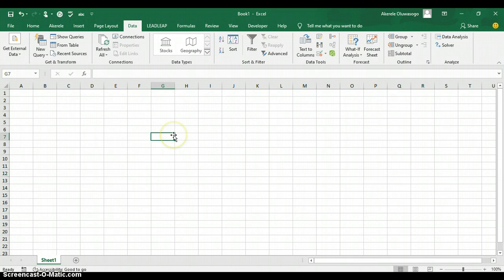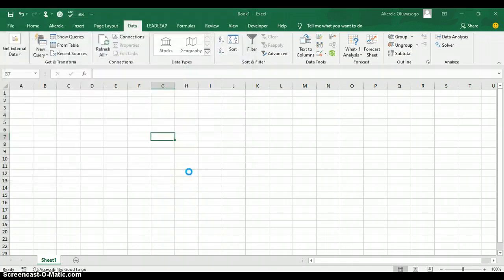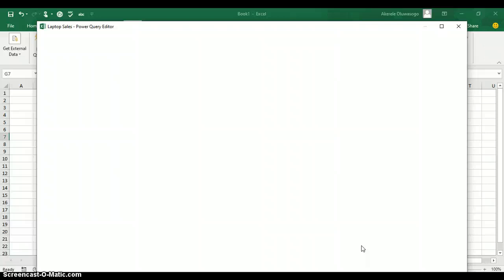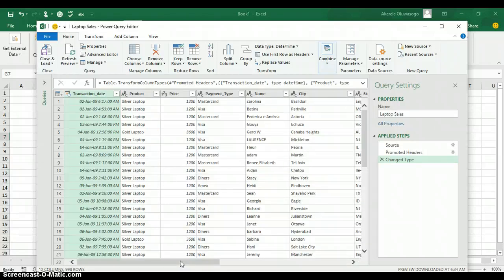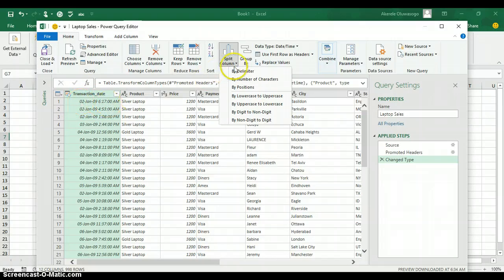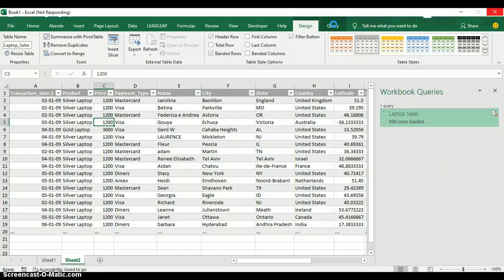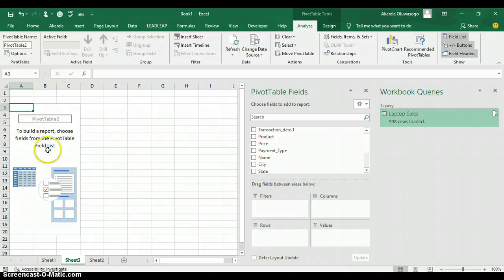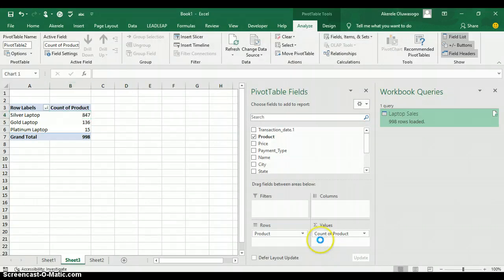How to Use Power Query Editor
Excel Video: What is Power Query?
Power Query is a feature of Microsoft Excel and Power BI programs.

Power Query is used to,

Set up connections to various data sources

Pre-process data – ex: cleanup, adding columns, filtering, sorting, mashing up

Publish the finalized data to source system – Excel or Power BI

Think of Power Query as your own SQL (querying) tool built in to Excel (or Power BI).
Use it to manipulate, mash-up and manage your data.

Power Query (Get & Transform data in Excel) is a true game changer.

It can simplify and automate various data activities.

The key benefits of Power Query are,

Connect to any type of data source and fetch data

Define process for data cleansing and transformation

Combine datasets (table joins, appends)

Automate data collection & management tasks (refresh etc.)

In this Power Query Tutorial, learn what it does, how to use it with practical examples, tips & tricks to work with Power Query better.

Join our Power BI Data Analytics Masterclass